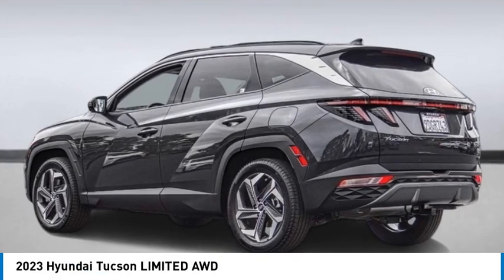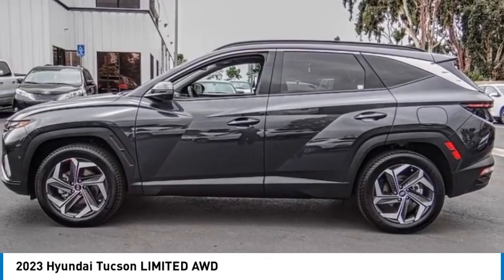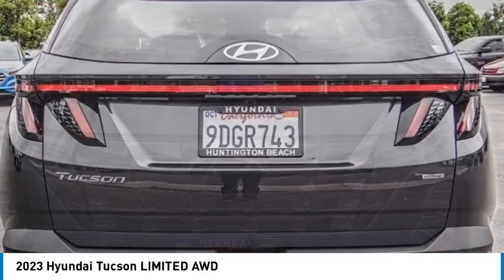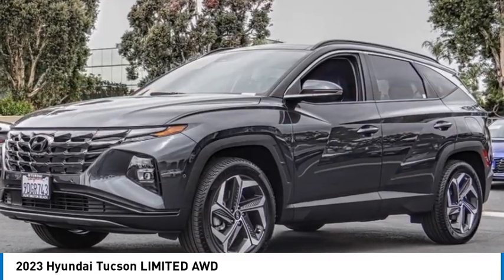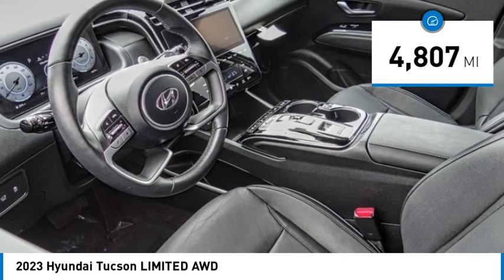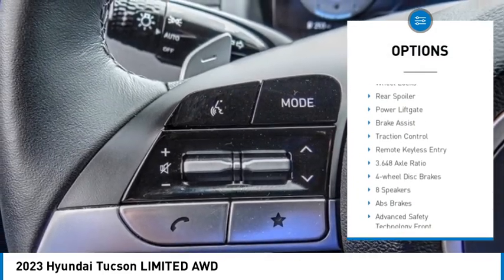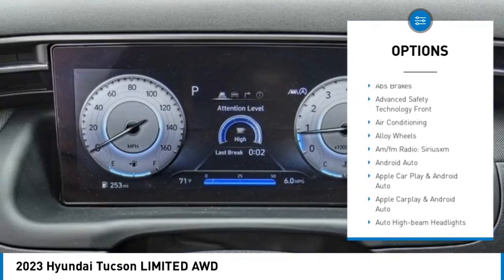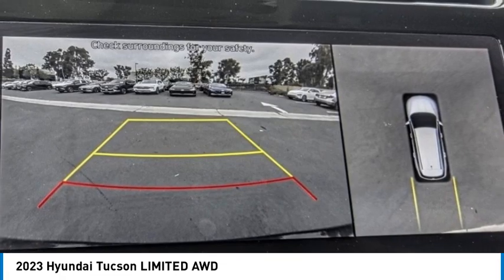2023 Hyundai Tucson LH9720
2023 Hyundai Tucson LIMITED AWD

16751 Beach Blvd.

2023 Hyundai Tucson Portofino Gray 8-Speed Automatic with SHIFTRONIC 2.5L I4 DGI DOHC 16V LEV3-ULEV70 187hp AWD. 23/28 City/Highway MPG Clean CARFAX. This Vehicle is Located at: Huntington Beach Hyundai; 16751 Beach Blvd, Huntington Beach CA 92647. Dealer Installed accessories are optional and may be purchased for an additional charge.All prices subject to government fees and taxes, any finance charges, any dealer document preparation charge, and any emission testing charge.While we make every effort to ensure the data listed here is correct, there may be instances where some of the factory rebates, incentives, options or vehicle features may be listed incorrectly as we get data from multiple data sources. PLEASE MAKE SURE to confirm the details of this vehicle (such as what factory rebates you may or may not qualify for) with the dealer to ensure its accuracy. Dealer cannot be held liable for data that is listed incorrectly.